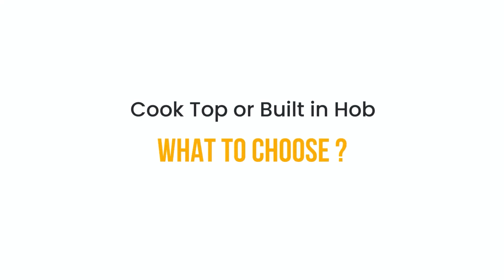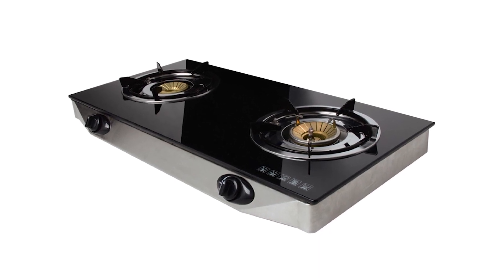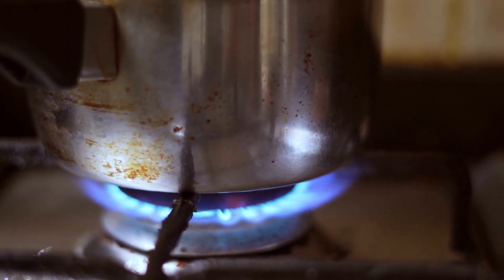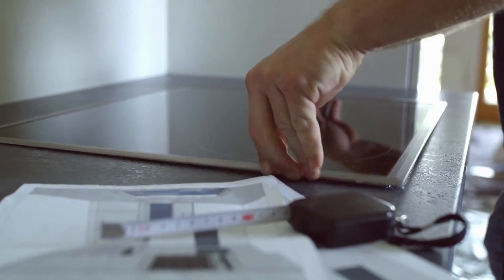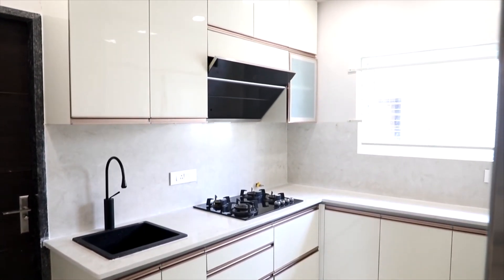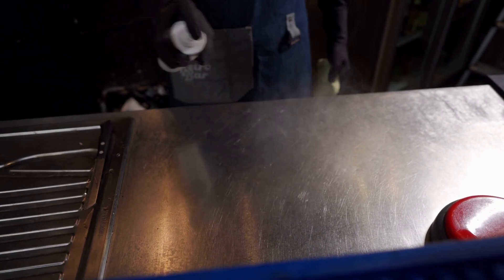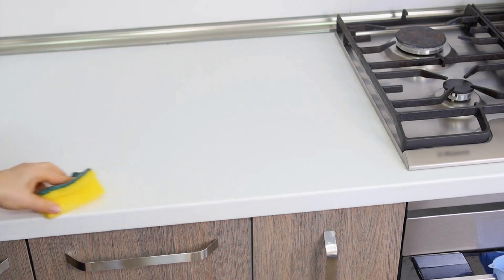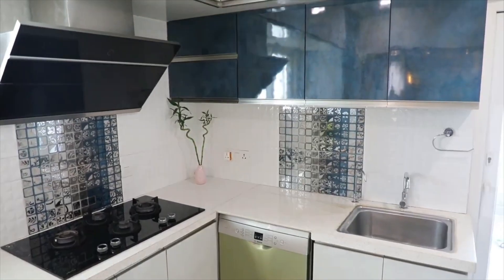COOK TOP VS BUILT-IN HOB | WHAT TO CHOOSE?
After being asked multiple times on what to choose between cook tops and built-in hobs for the Indian kitchen; we have decided to dedicate an entire video for the same!

*RULES FOR 'QUESTION OF THE WEEK' GAME*
2. The winner will be announced after a week in Tuesday's video.
3. The answers should be given via comments before every Monday, answers submitted after that will not be accepted.
4. The winner will be chosen based on a lucky draw.
5. Décor Anthem holds all rights to cancel the prize incase of any fraud or misdemeanor.
6. Open to Indian Residents only.